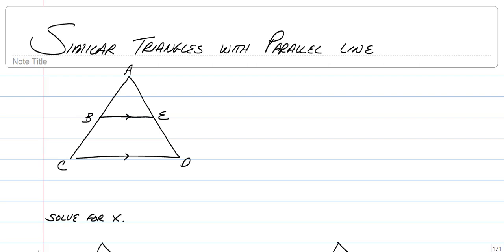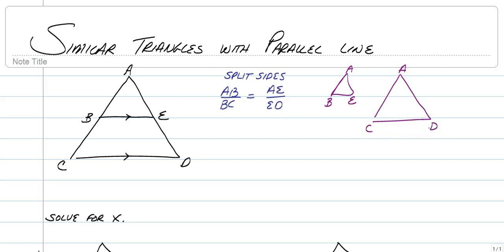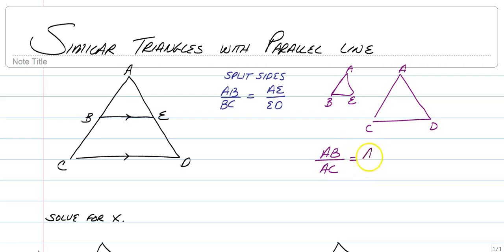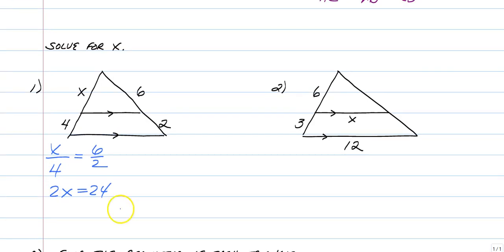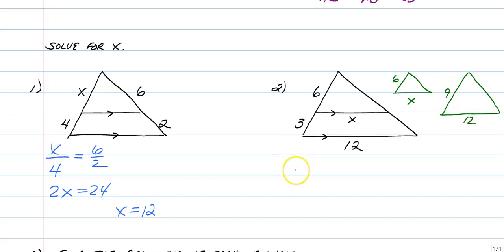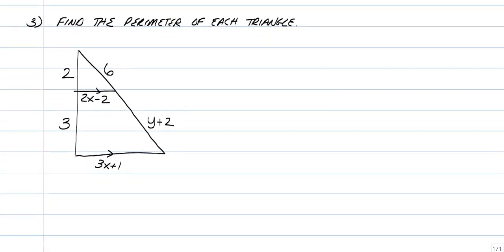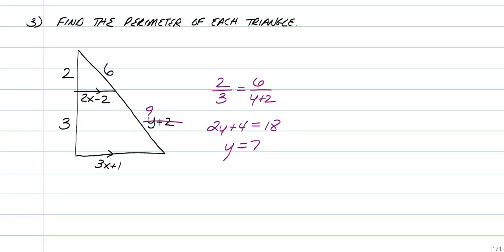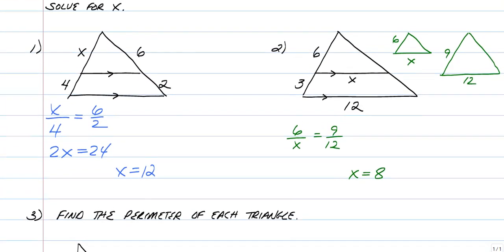Similar Triangles with Parallel